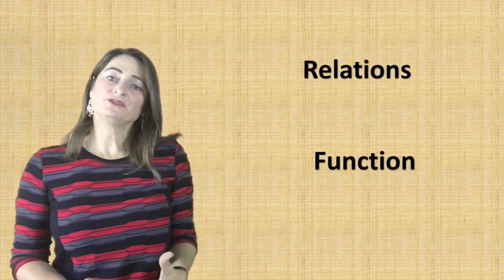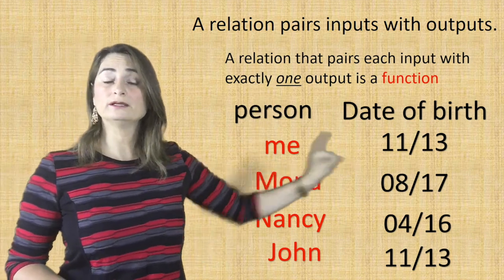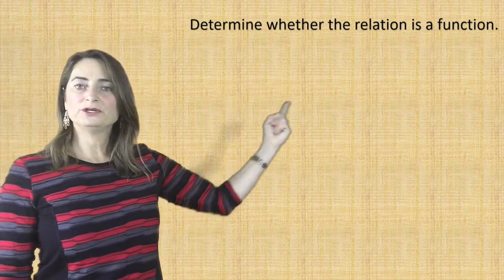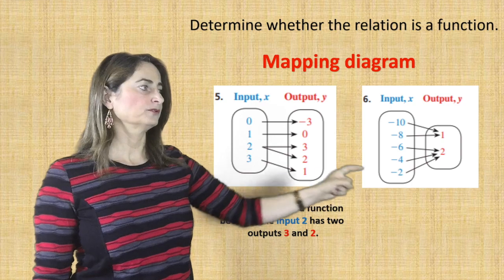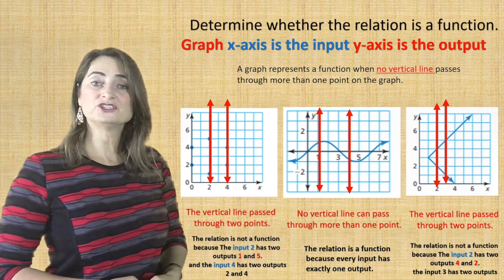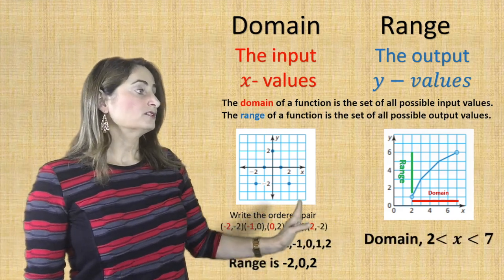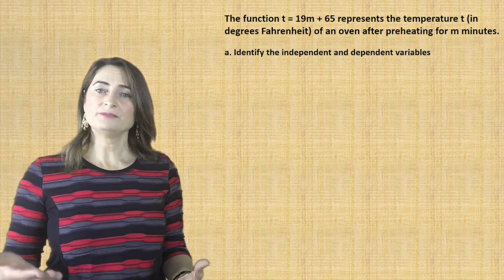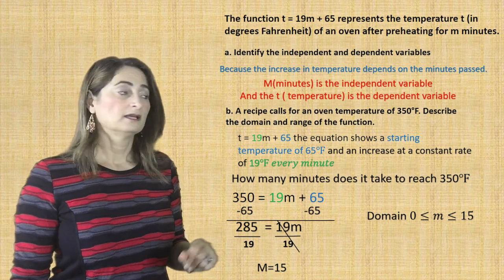3.1 H Functions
This video is about  Functions. How can you decide whether the relation is a function from mapping diagram, graph, equation, and a table.